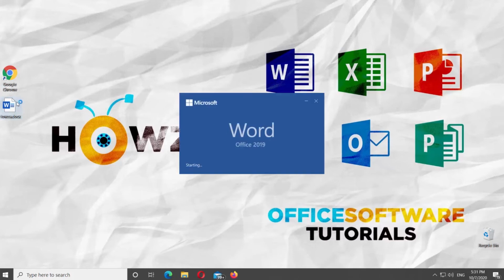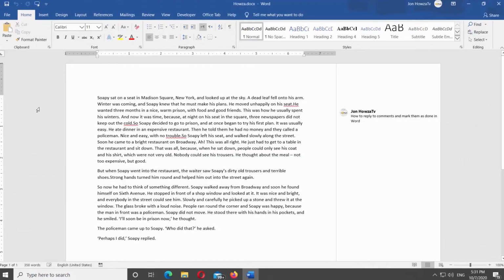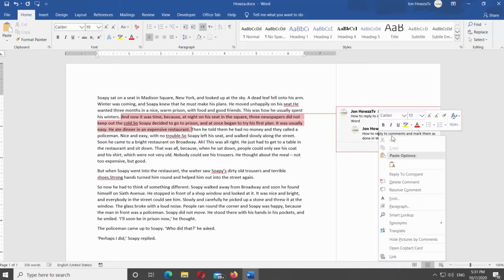How to Reply to Comments and Mark Them as Done in Word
Hey! Welcome to HOWZA channel! In today's tutorial, we will teach you how to reply to comments and mark them as done in Microsoft Word.
Open Microsoft Word or the document you need.
Go to the comment highlight on the right side of the page. Click on Reply. Add the text. Right-click on the comment and select Resolve Comment from the list.
You can also use the available buttons. Click on Reply under comment to reply to it. Click on Resolve under comment to mark it as done.